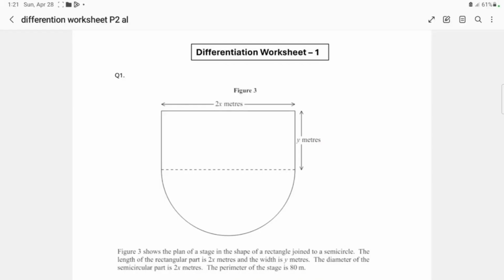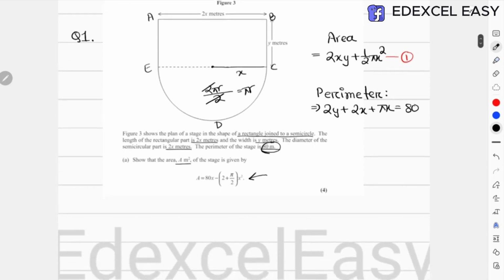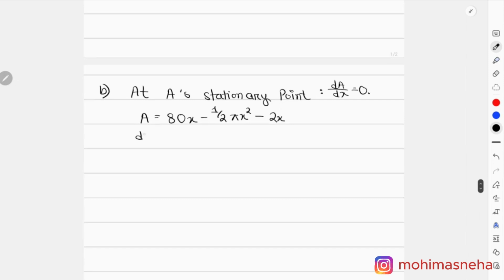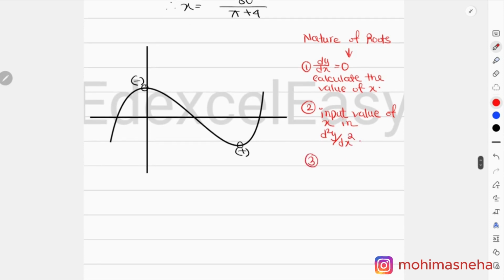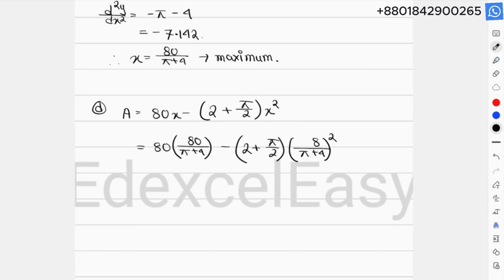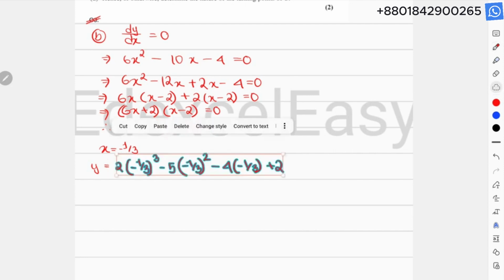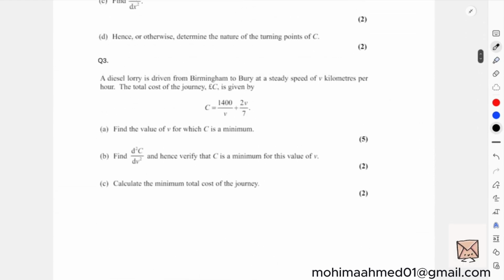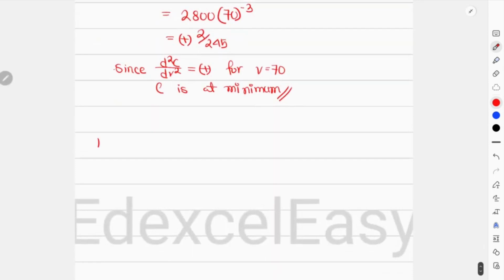Differentiation | IGCSE - Pure Maths | A Level - P2